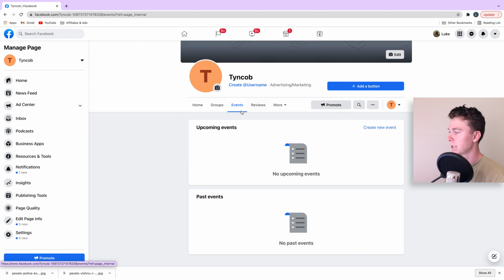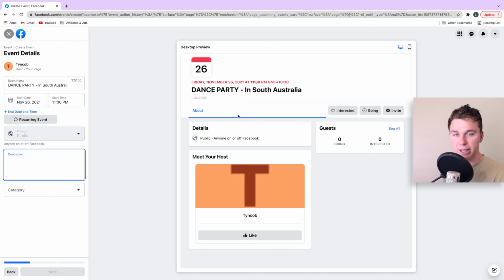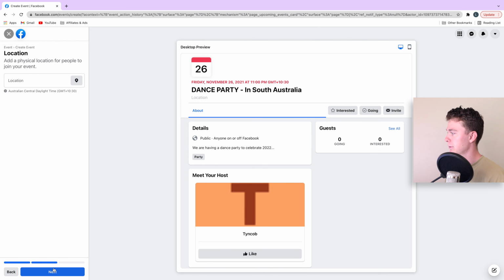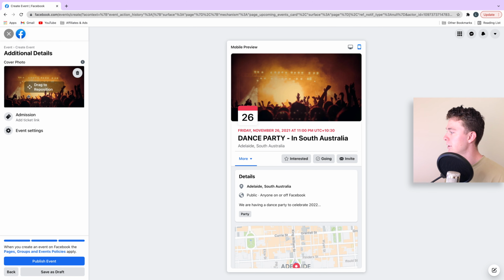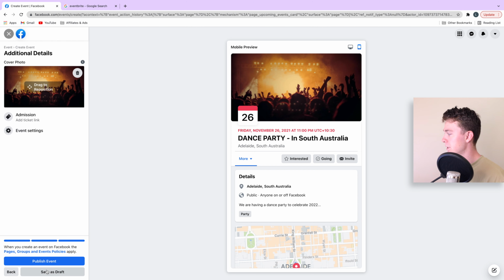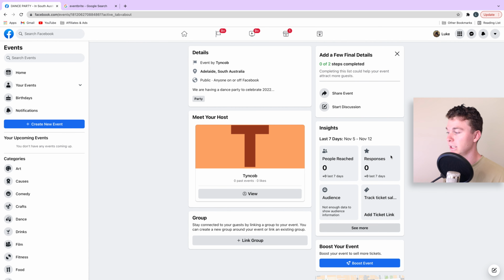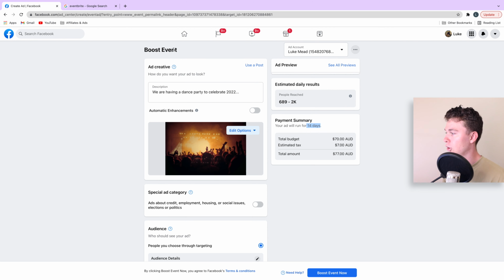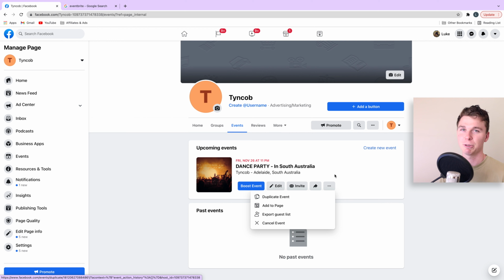How to create an Event on Facebook | Reach the MOST People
Do you want to create an Event on Facebook? This tutorial is the one for you. I run through how to setup an exciting Facebook Event which gets seen by the most people possible.

When creating a Facebook Event, you can spread the news of your event as Facebook promotes your event to people nearby.

When setting up your Facebook event, it's important to build an exciting event that captures peoples' attention.

It's a super easy Facebook tutorial, if you want written instructions, these are for you.

Step 1:
Navigate to your Facebook Page.

Step 2:
Navigate to the Events tab.

Step 3:
Click the button, to create a New Event.

Step 4:
Fill out the necessary information, including a title, cover image, time, date & location.

Step 5:
Hit publish & your Facebook event is live!

I hope you guys enjoyed this tutorial,

Cheers,

Luke

P.S.